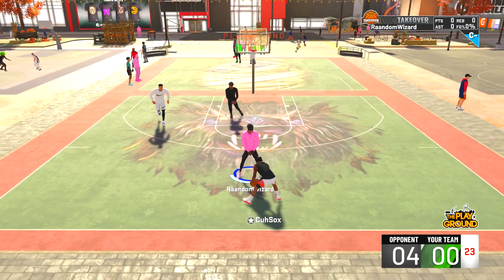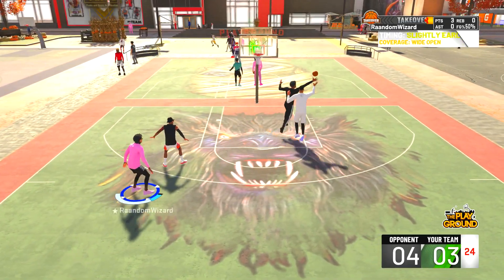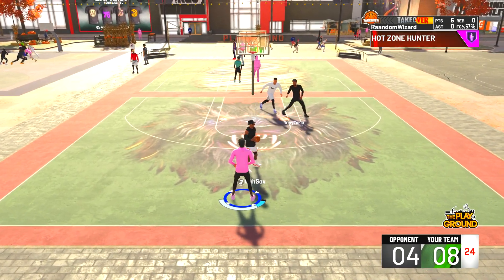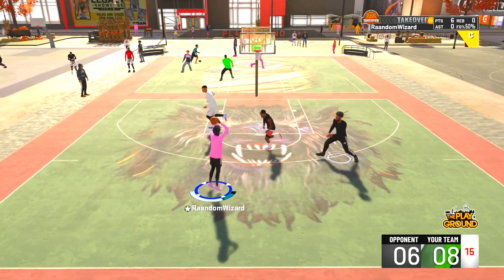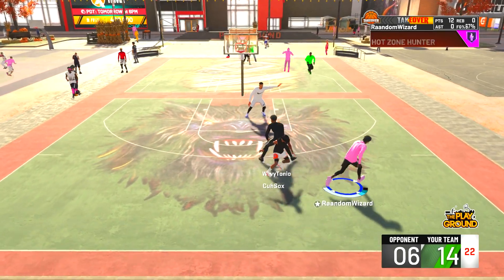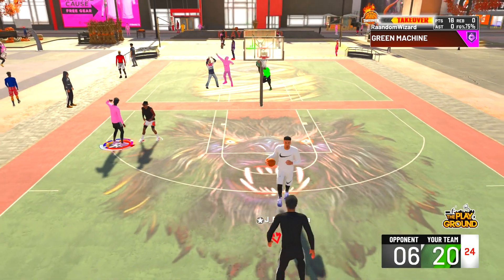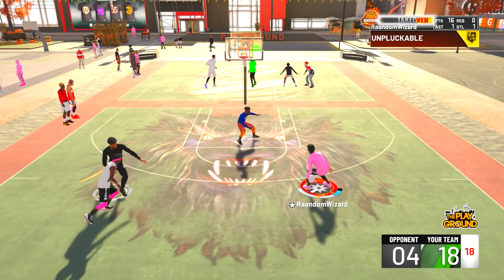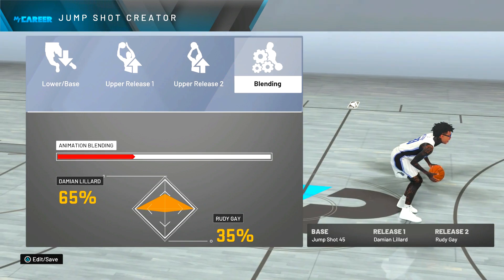THE BEST JUMPSHOT IN NBA 2K20! NEVER MISS AGAIN! TURN FULL WHITES TO GREENS!